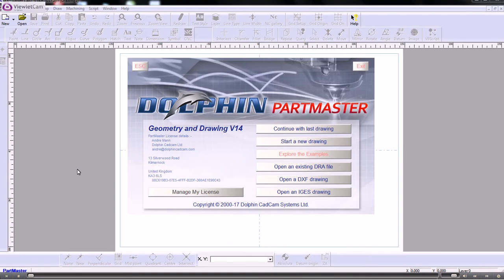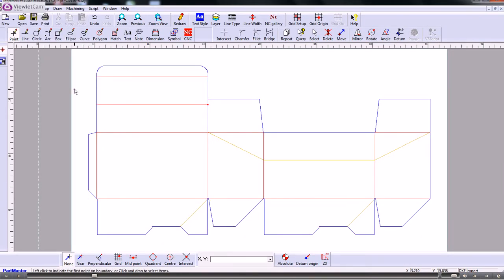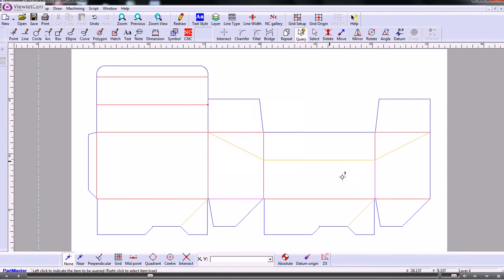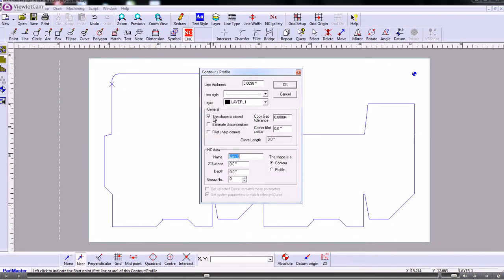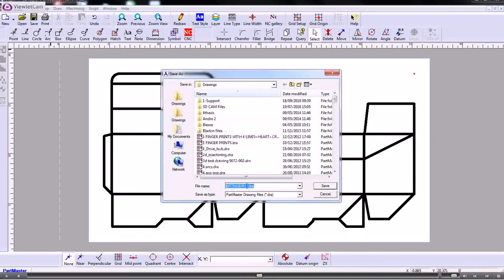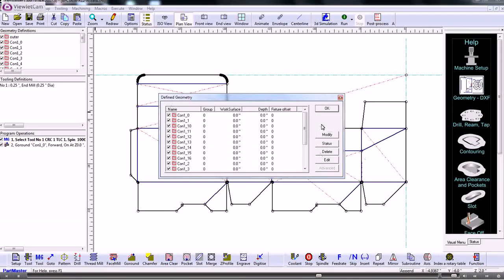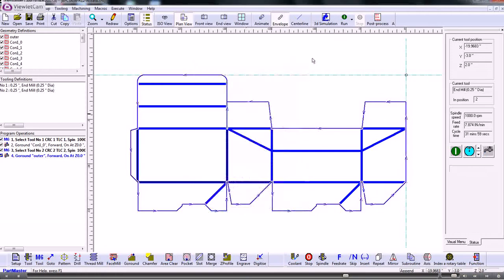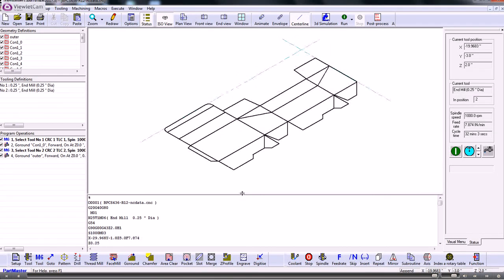Dolphin Cadcam import DXF for Tangential Knife Cutter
Shows how to import  a DXF file for a Knife Cutting machine